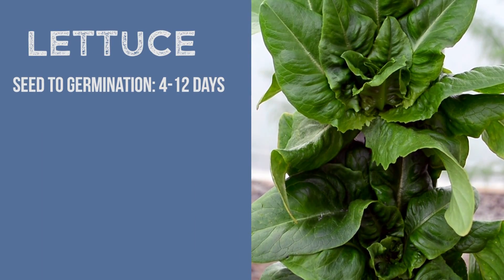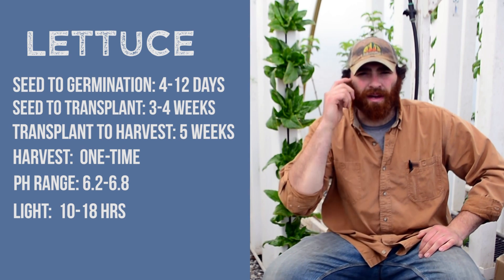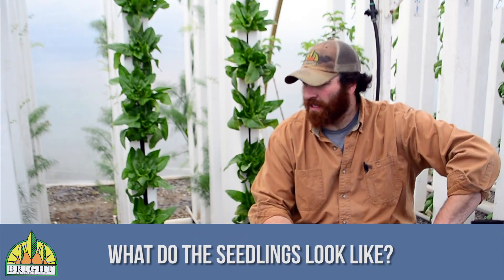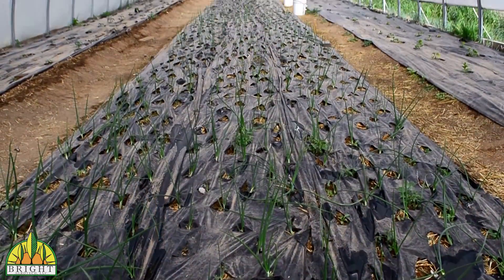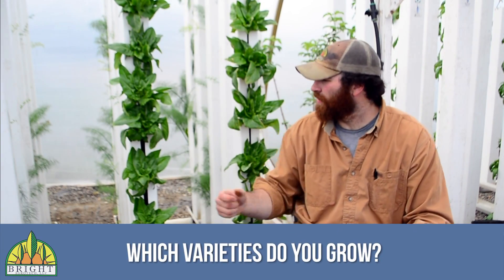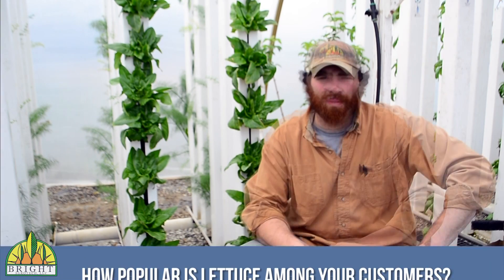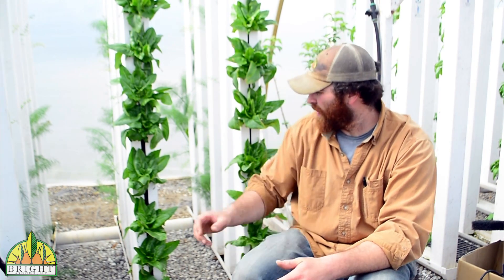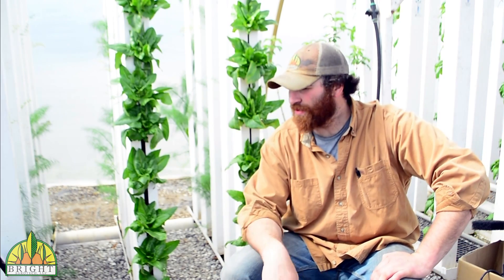Best Crops For Hydroponics: Lettuce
In this video, you'll get all the details of growing lettuce hydroponically, including growing preferences and our favorite varieties.  Learn more about what crops grow in vertical farming